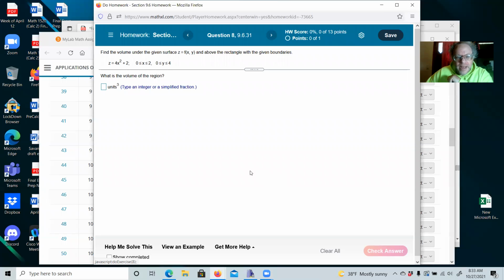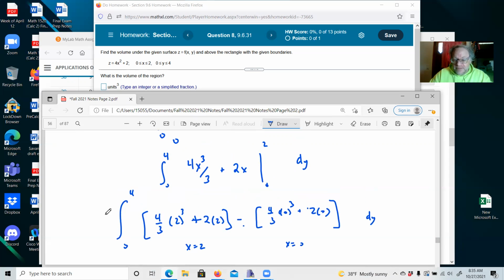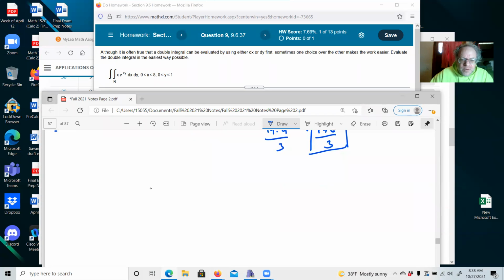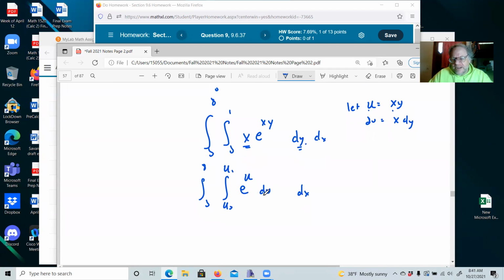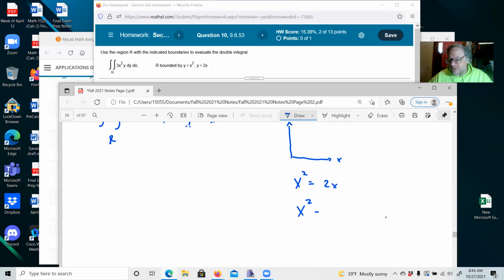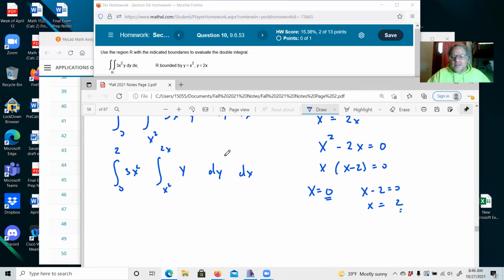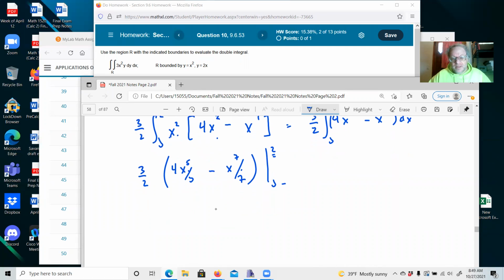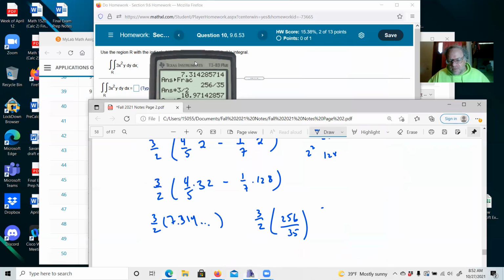Double Integrals (Part 2)